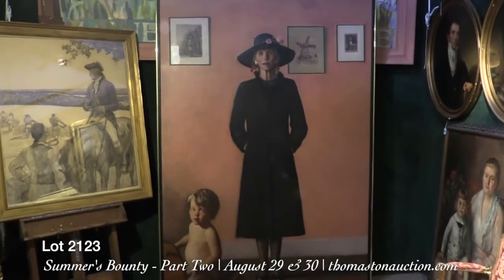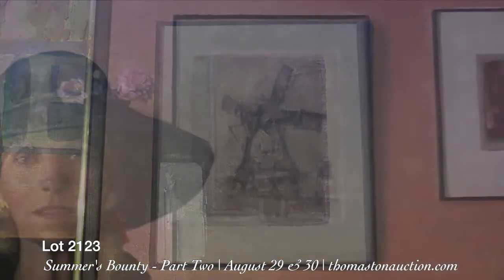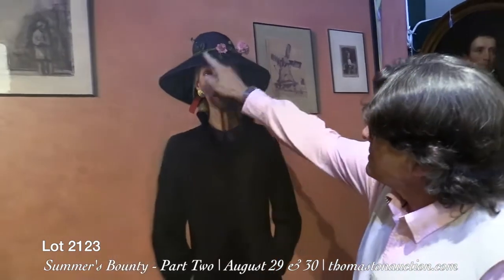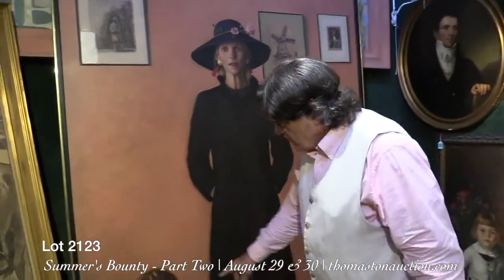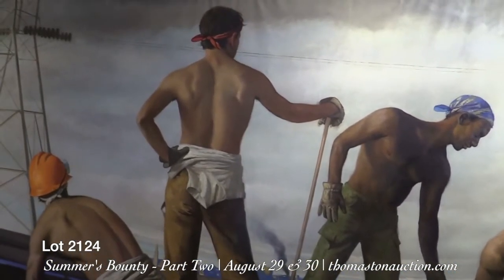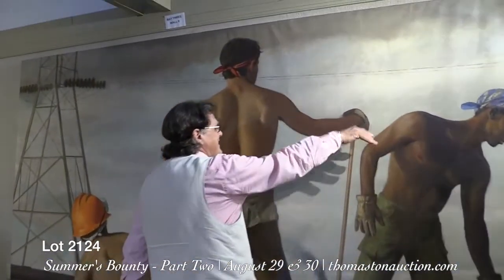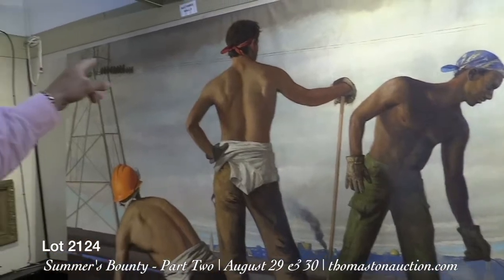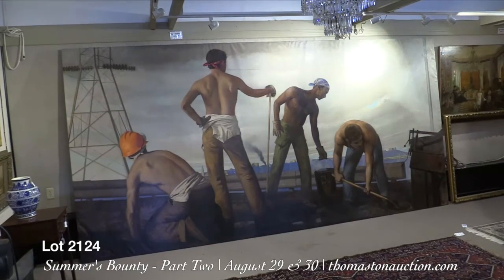Monumental Bo Bartlett Oil Paintings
Owner and Auctioneer Kaja Veilleux describes Lots 2123 & 2124 both monumental oil paintings by Bo Bartlett (ME/GA, 1955 - ).

Available Day 2, Aug. 30th, of our August Feature Auction.

To meet the challenges of COVID-19 and ensure the safety of our valued customers and staff, we will conduct our July sale as a LIVE VIRTUAL AUCTION. There will be no in-house audience during the auction. However, we will provide multiple online viewing and bidding options, phone bidding participation and as always, you can leave absentee bids.

August 24th - 28th from 9 am to 5 pm.
Location: 51 Atlantic Highway, Thomaston ME 04861